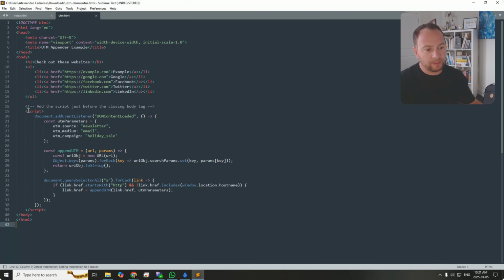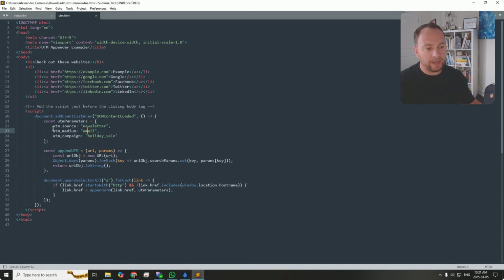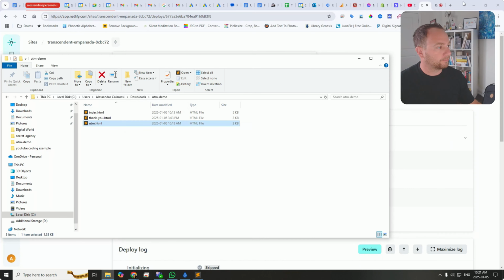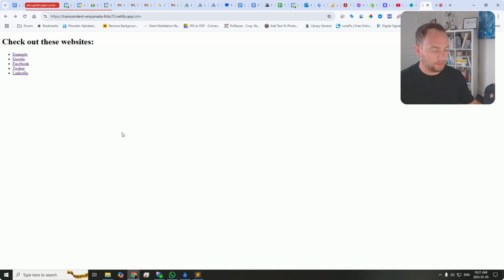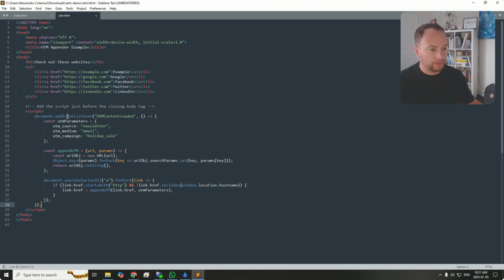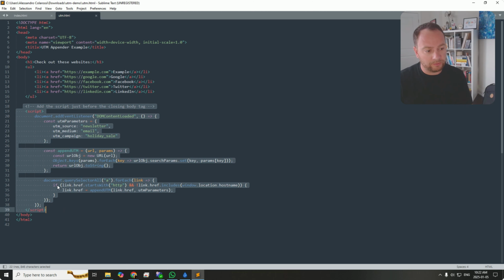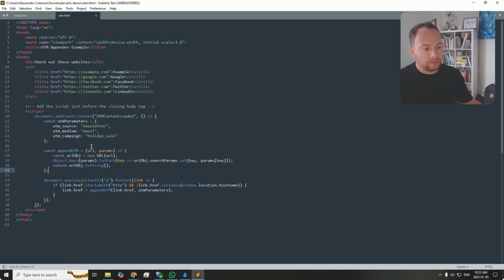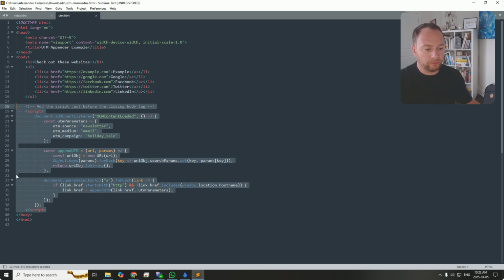Automatically Add UTM Parameters to all Links!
Looking to simplify your tracking process? Learn how to automatically add UTM parameters to all your links with ease! 🚀 Whether you're managing Google Ads, social media campaigns, or email marketing, this step-by-step guide ensures every click is tracked without manual effort. Say goodbye to tedious tasks and hello to streamlined analytics!

💡 Pro Tip: Make data-driven decisions by ensuring every link in your campaign is properly tagged and tracked in Google Analytics.